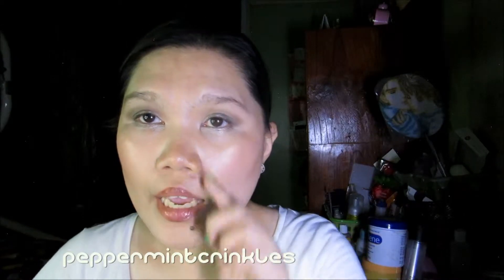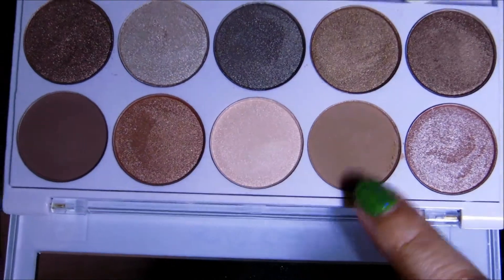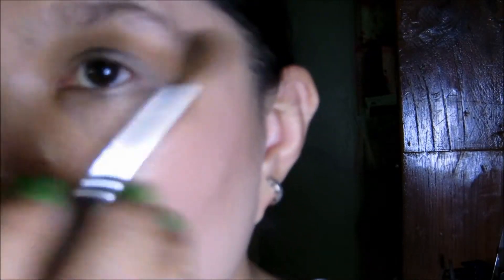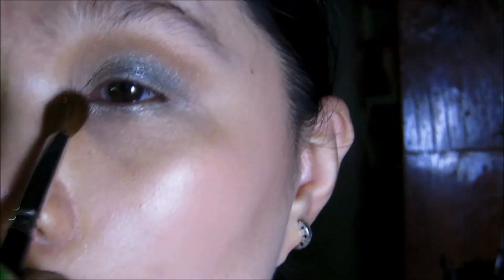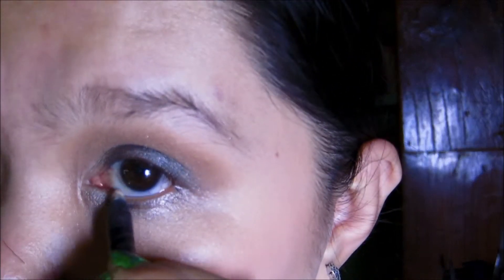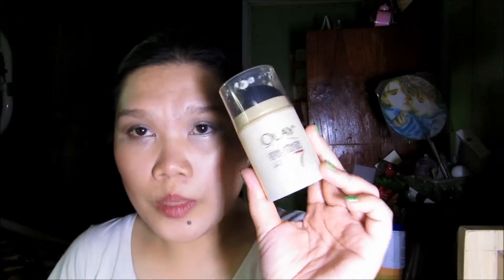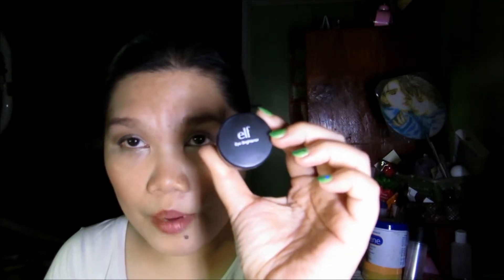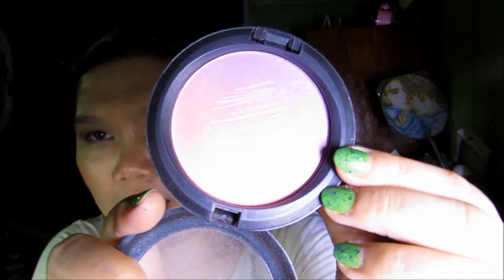3 Looks 1 Palette Makeup Tutorial - Part 1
PRODUCTS USED IN THIS TUTORIAL :

BRUSHES :
Coastal scents/crown brush C200 deluxe crease
ELF eyeshadow brush
Crown brush C218 blending fluff
The body shop slanted brush
Suesh blending brush in medium

EYES :
Too faced shadow insurance
Beauty UK posh palette in Eden
Prestige skin loving minerals in onyx
Tony moly perfect eyes eyeliner in tear beige
NYX nude matte eyeshadow in lap dance
The Face shop eyelash curler
Maybelline the rocket volum' mascara in black
Etude house Oh M' eye lash top coat

FACE :
Eskinol toner
Olay total effects moisturizer
ELF daily moisture stick
Egyptian magic
Snoe Here comes the sunblock and I say it's alright
Nyx concealer in a jar in orange
Rice powder company concealer stick in ivory
Milani secret cover concealer in warm beige
Covergirl concealer in neautralizer
Maybelline dream mousse concealer in fair light
Rice powder company concealer stick in yellow
NYX eyeshadow base in white
ELF eye brightener
The body shop radiant highlighter
Maybelline dream bouncy blush in pink frosting
Milani the multitasker powder in light
Garnier BB eye roll on
ELF tone correcting powder in warm
Jane oil free bronzing powder in sahara
MAC studio careblend in go gold lightly
MAC blush ombre in azalea blossom
Bare Minerals ready lumizer in the shining moment
Vanilla & CO. Witch hazel beauty tonic facial mist

LIPS :
The Body shop setsuma shimmer lip balm
Revlon moon drops lipstick in iced coffee
Loreal lipliner in more chocolate
Collection hotlights lipgloss in star

BROWS :
Maybelline great lash clear mascara
ELF eyebrow kit in light

Video editing use : Adobe premiere pro CS5.5
Camera : Canon Power Shot SX240HS